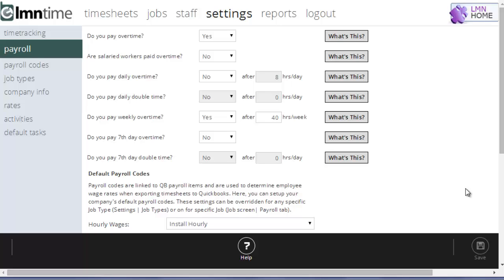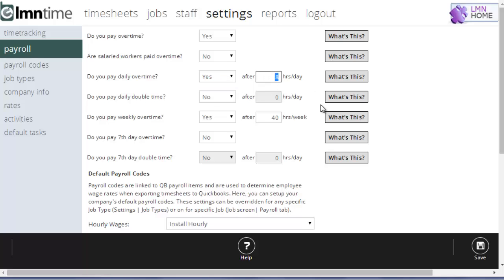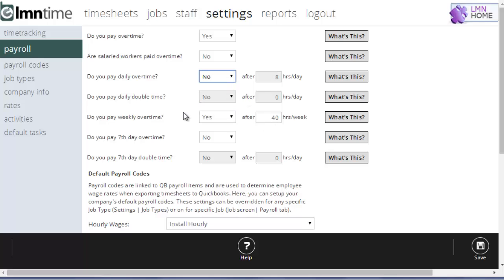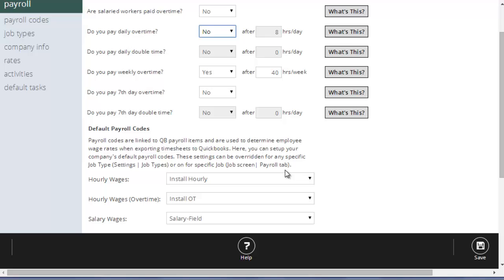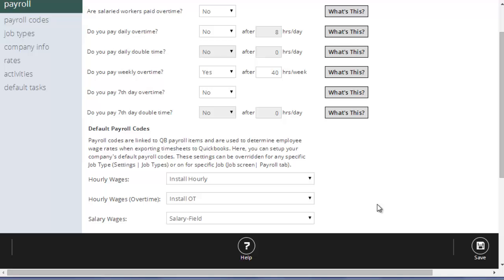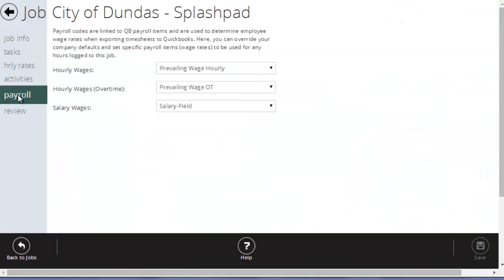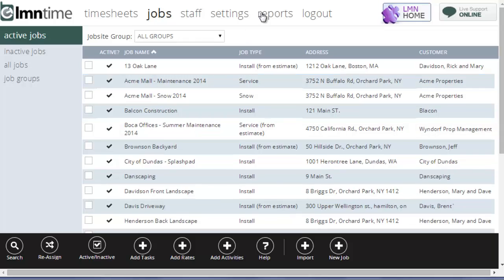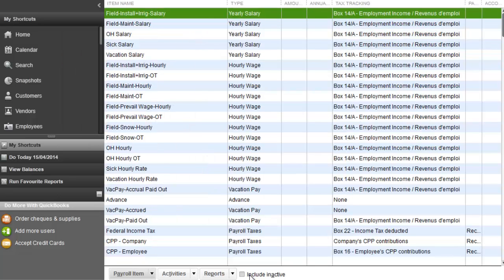LMNTime - Help - Settings - Payroll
This video describes the different payroll and overtime settings available in LMN Time and how to configure them for your company.

LMN Time is mobile timesheet software build for the landscape and snow and ice industries.